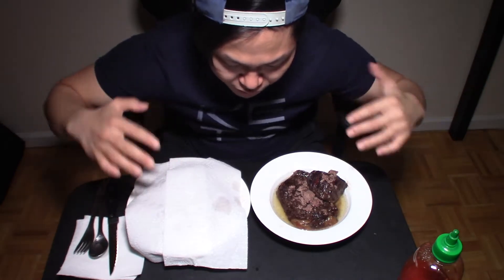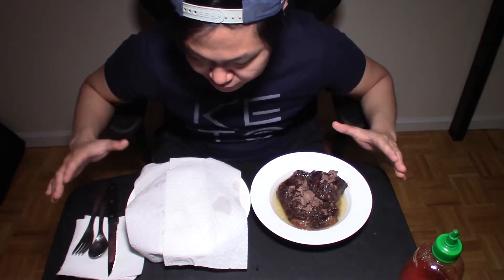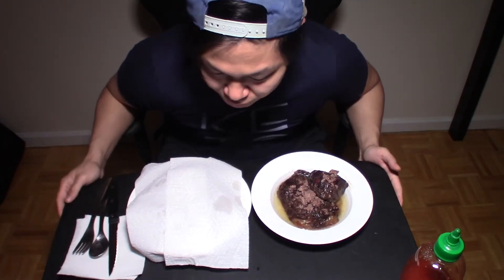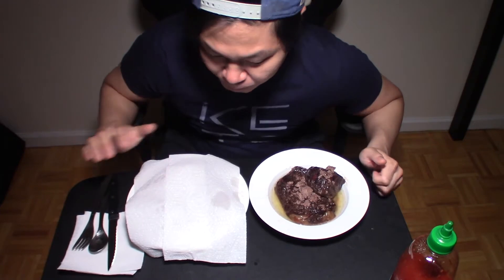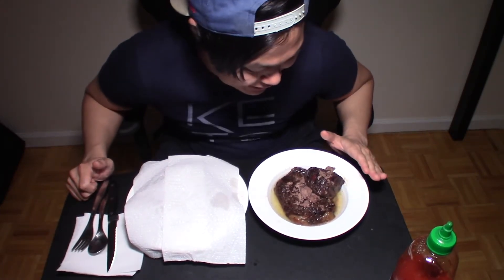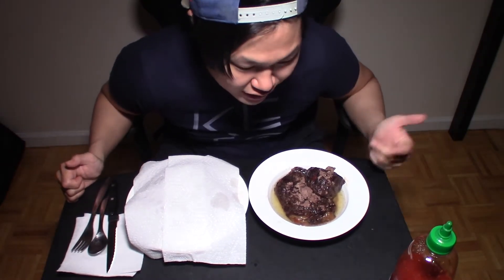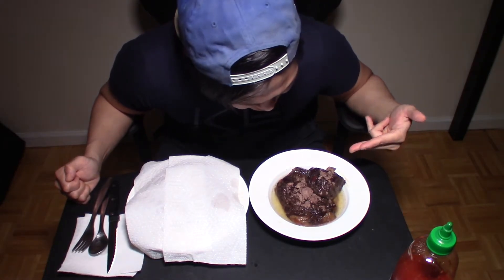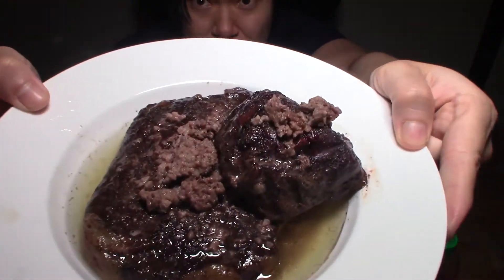Keto Burger and Steak Mukbang! (2020)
Today I have an interesting take on burger and steak since I basically cooked everything in the oven!

As crazy as it sounds, it worked out better than I thought but honestly, the steaks were probably better off pan-fried. At any rate, all I did was put the steaks and hamburger beef on an oven-safe dish and baked everything at 400 degrees F for around 1 hour. Afterward, I microwaved the ground beef for just a bit longer (like 1 or 2 minutes) to make sure it was cooked all the way through.

As a heads up, the ground beef I used was 80/20 so there was a lot of fat and if you do the same, just be prepared for that!